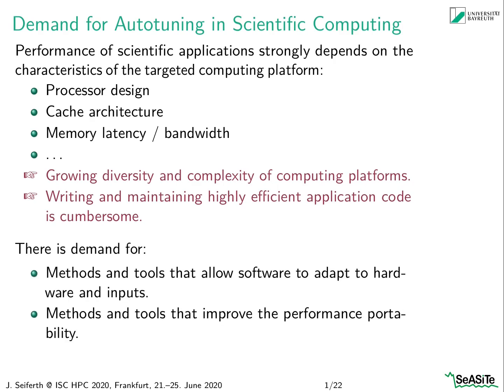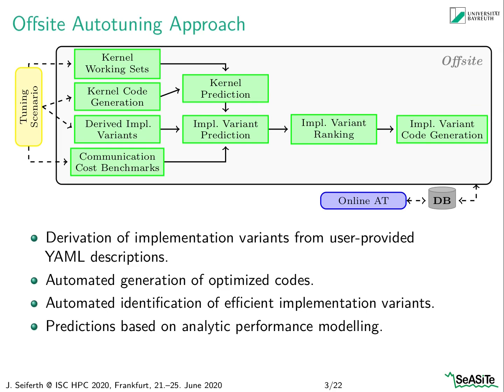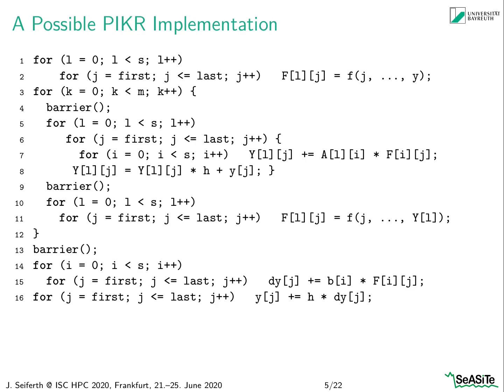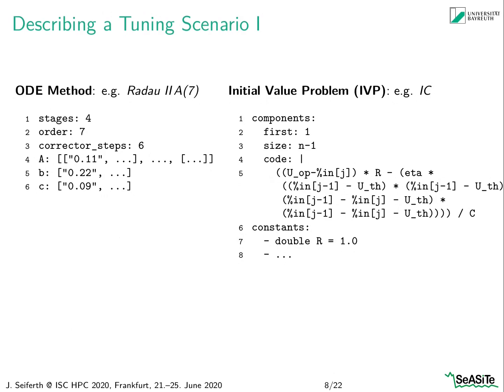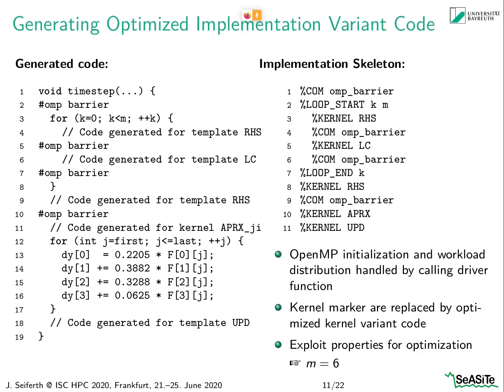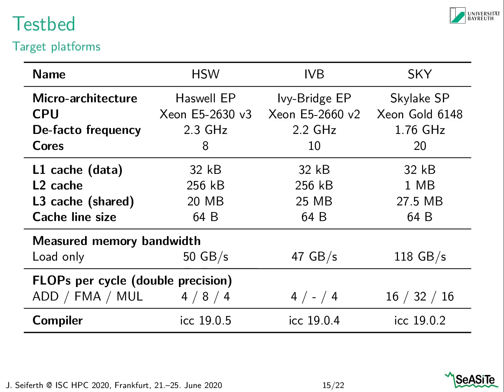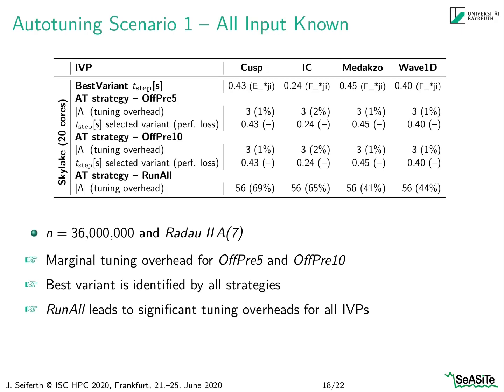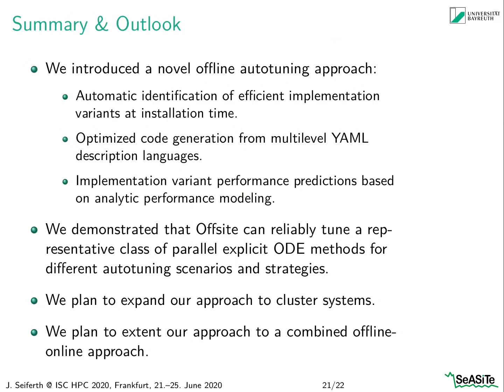Offsite Autotuning Approach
ISC 2020 Digital - Research Paper

Presenter: Johannes Seiferth (University Bayreuth)

Authors:
Johannes Seiferth, Matthias Korch, and Thomas Rauber (University Bayreuth)

Description:
Autotuning techniques are a promising approach to minimize the otherwise tedious manual effort of optimizing scientific applications for a specific target platform. Ideally, an autotuning approach is capable of reliably identifying the most efficient implementation variant(s) for a new target system or new characteristics of the input by applying suitable program transformations and analytic models.
In this work, we introduce Offsite, an offline autotuning approach that automates this selection process at installation time by rating implementation variants based on an analytic performance model without requiring time-consuming runtime experiments. From abstract multilevel description languages, Offsite automatically derives optimized, platform-specific and problem-specific code of possible implementation variants and applies the performance model to these implementation variants.

We apply Offsite to parallel numerical methods for ordinary differential equations (ODEs). In particular, we investigate tuning a specific class of explicit ODE solvers (PIRK methods) for various initial value problems (IVPs) on shared-memory systems. Our experiments demonstrate that Offsite is able to reliably identify a set of the most efficient implementation variants for given test configurations (ODE solver, IVP, platform) and is capable of effectively handling important autotuning scenarios.

ISC High Performance - The HPC Event